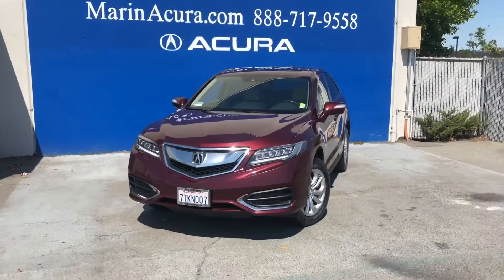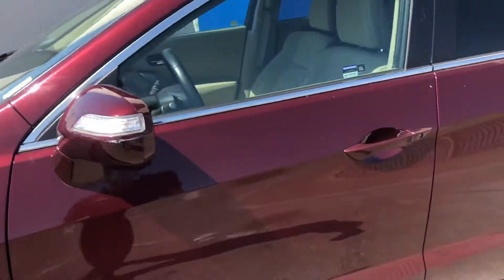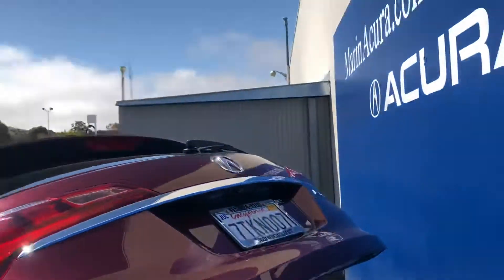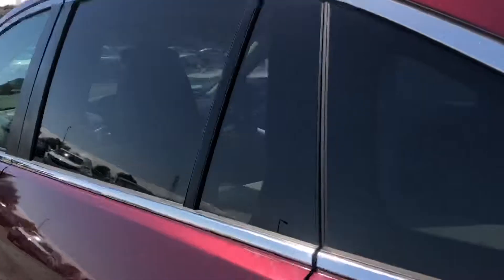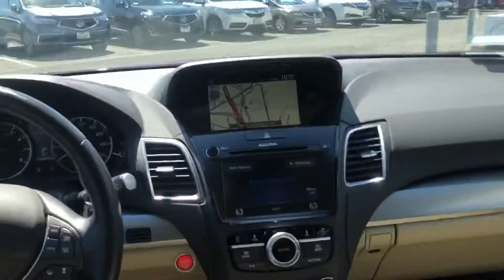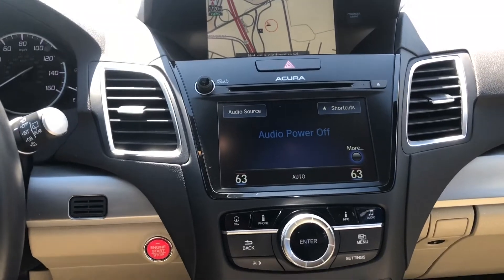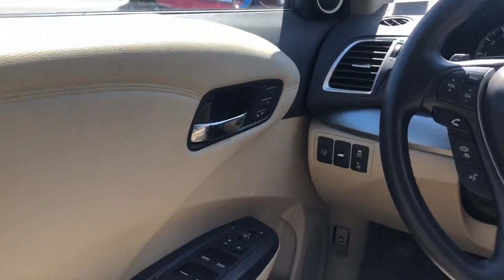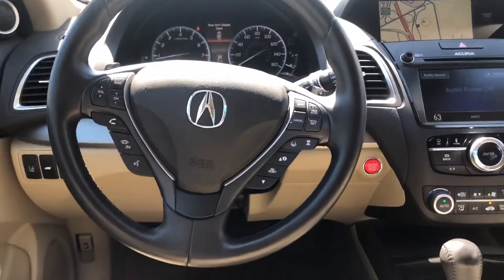(DK) 2016 Acura RDX FWD 4dr Tech/AcuraWatch Plus Pkg. Stock # 20388.